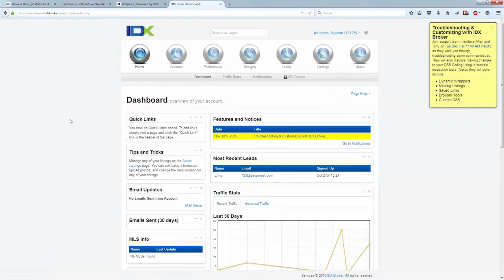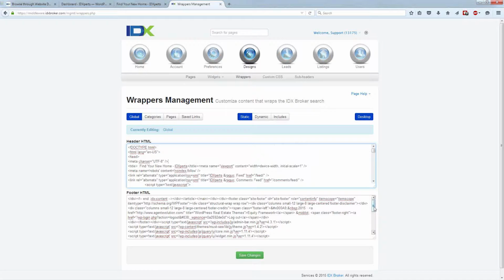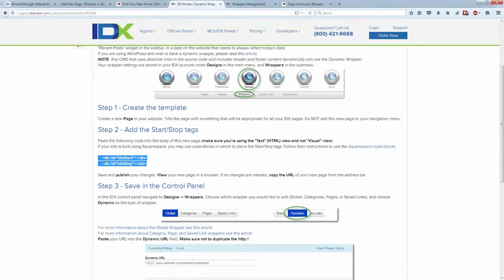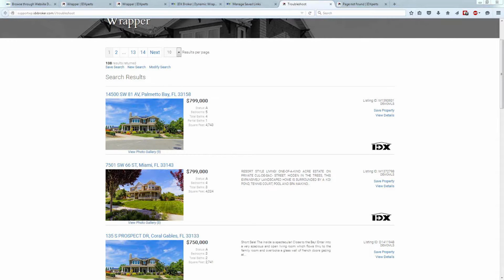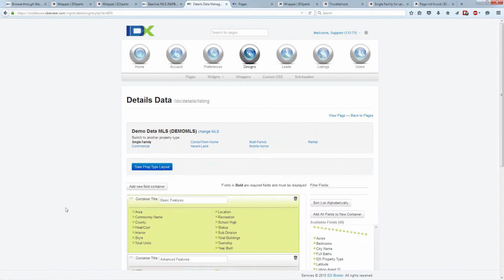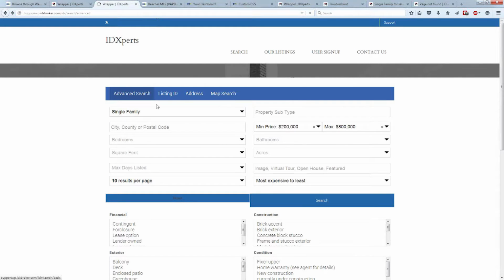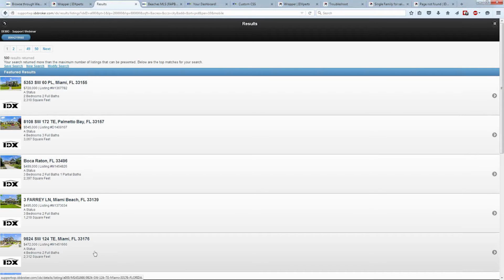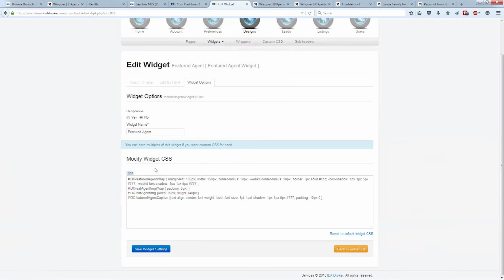Troubleshooting & Customizing with IDX Broker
Join IDX Support team members, Allen and Tony as they walk you through troubleshooting common issues within IDX Middleware. In this video, they'll also discuss making changes to your CSS coding using in-browser inspection tools.